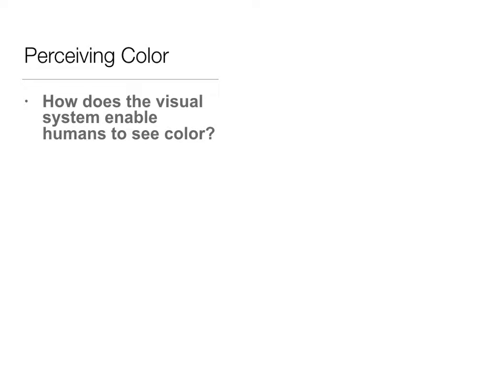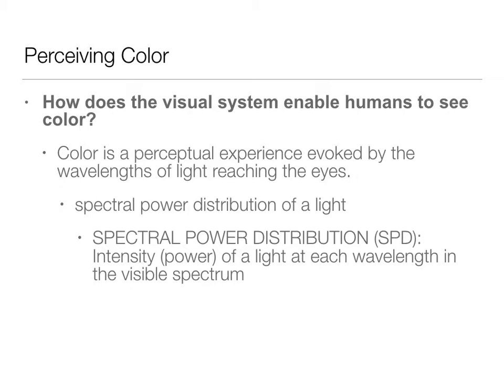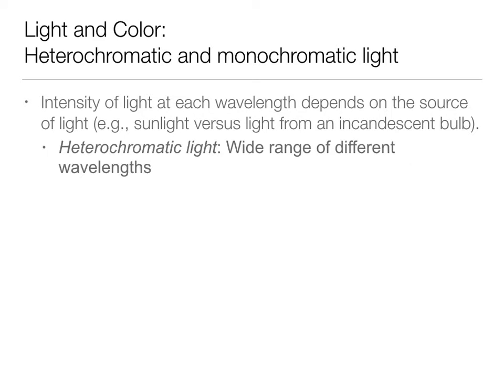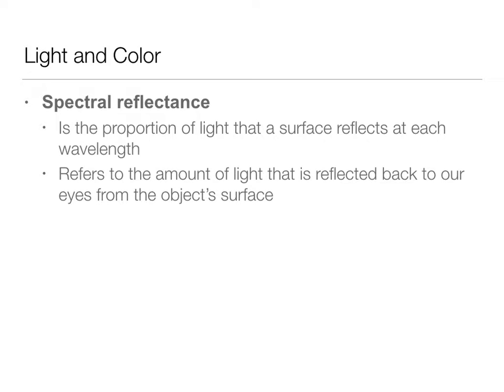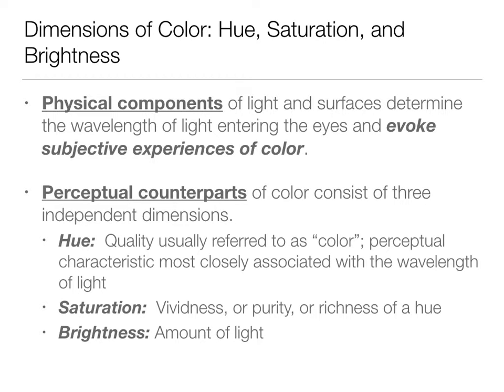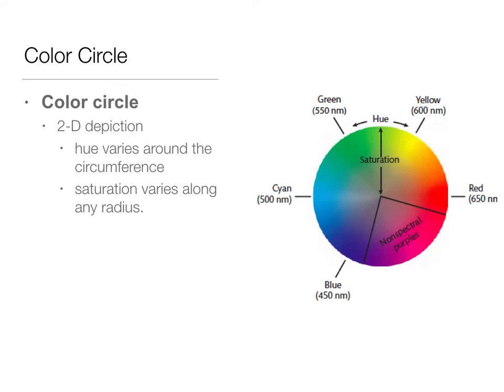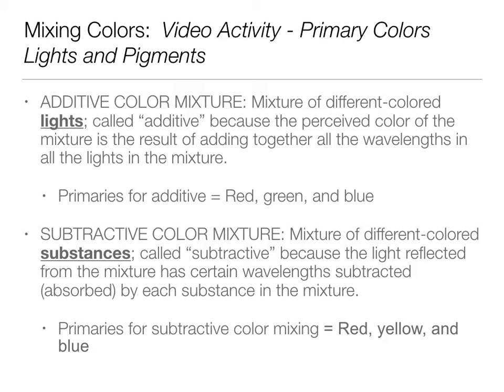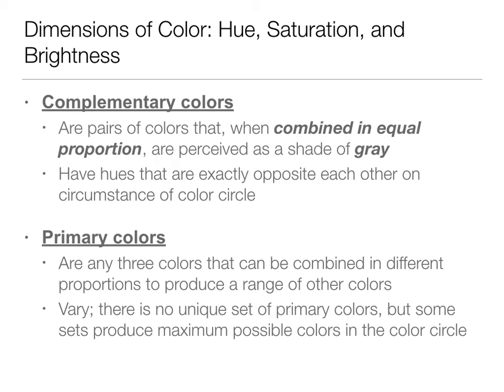Perception:5.1 Light and Dimensions of Color